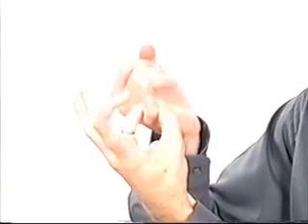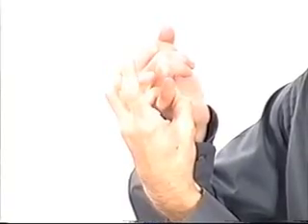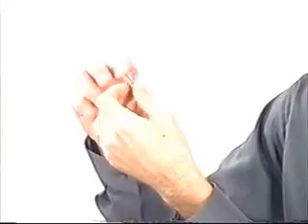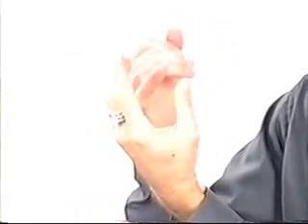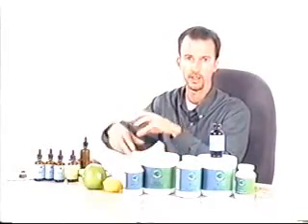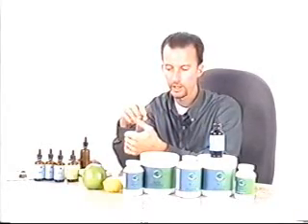5 - Kinesiology (Self Testing)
Part 5 Dr. DeHaan discusses how the human body can talk.  Through using kinesiology or muscle testing your body can talk.

to learn more about how the 5 - Step Get Well, Stay Well Program can change your life.